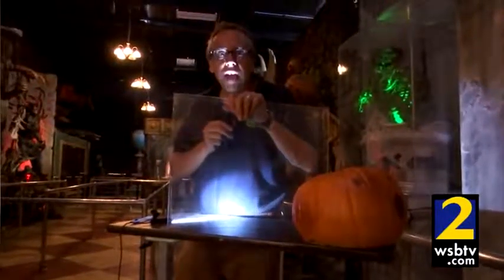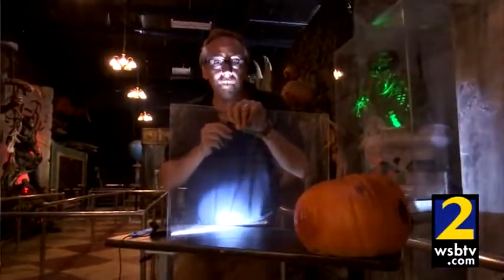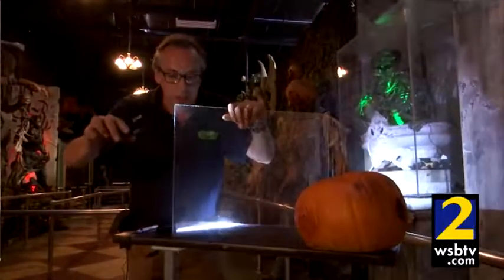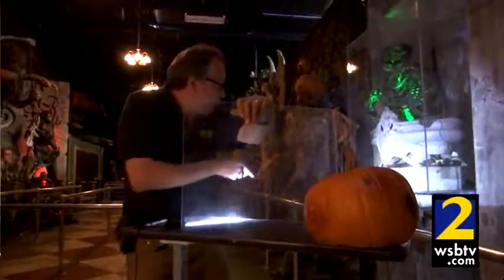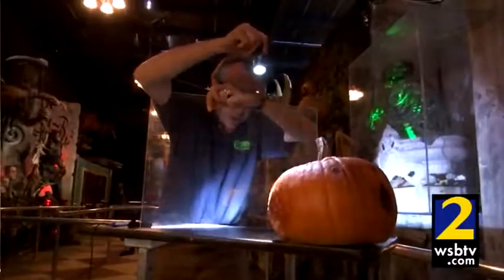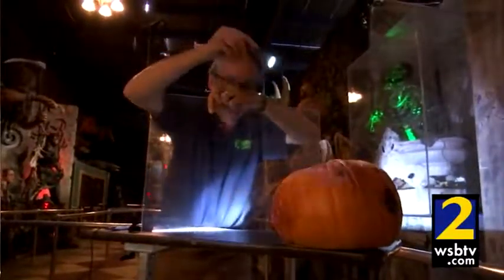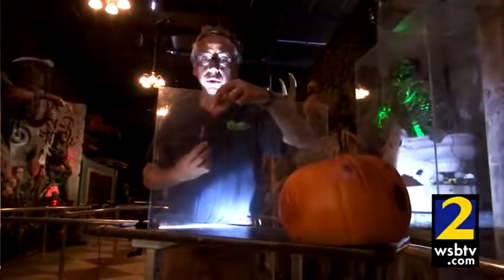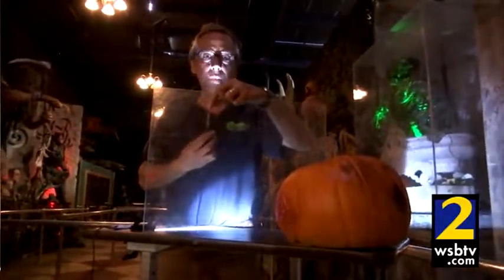Haunted House Tip: Use a oscillating fan for Halloween fun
Netherworld gives the inside scoop on how to create the spookiest Halloween haunts.